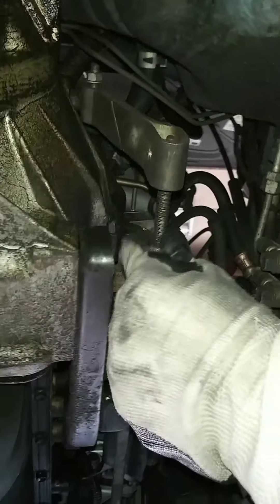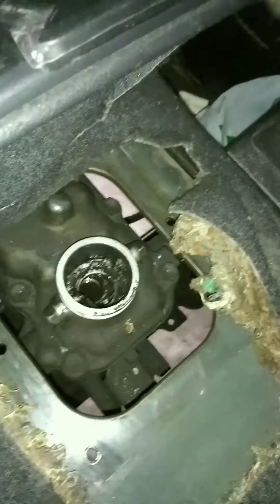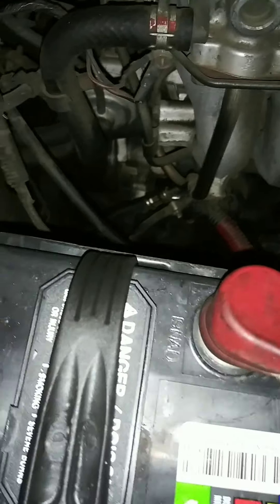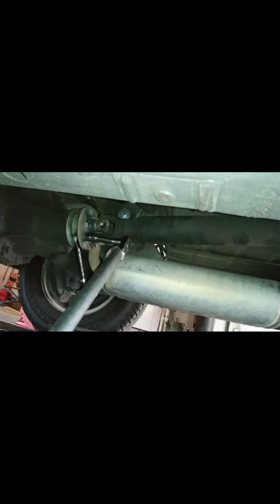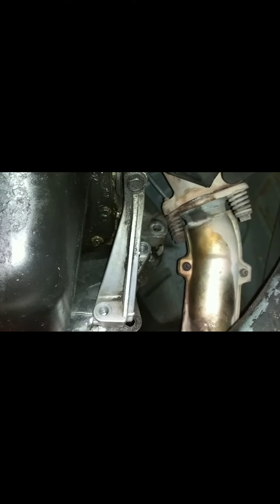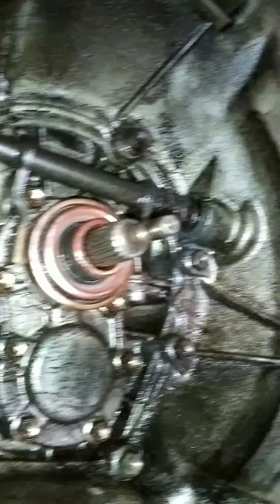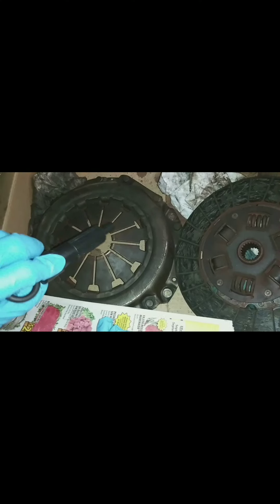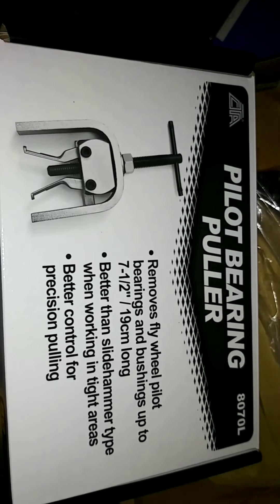DIY Pt1 How To Replace A Manual Transmission's Clutch, Step-By-Step Removal Explained (Part 1 of 2)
Wanted to help the next Tracker/Sidekick/Sunrunner owner by sharing my research & repairs, since there's so little on Trackers, anywhere.

Been videoing a lot of my repairs, for years. Recently started edits & uploading more.

Similar 90s (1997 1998) Chevy Chevrolet Tracker & earlier.
Possibly also applies to 90s models Geo Tracker,
the similar 90s model Suzuki Sidekick.

Chevrolet Trackers 1998 & 1997, etc,
Geo Tracker 1996 & earlier,
Suzuki Samurai,
Pontiac Sunrunner,
Vitara &
X-90.
( Sidekick Tracker '90s '96 '97 '98 )

A/C BELT SQUEALING: youtu.be/Qh_7lcxZVVA

A/C BOWER MOTOR RESISTOR: youtu.be/Y67AJAOXFbQ

A/C CONTROL SWITCH: youtu.be/VXBY6kwR4Vs

A/C DISPLAY LIGHT: youtu.be/VXBY6kwR4Vs

A/C DRYER, SYSTEM EVACUATION & RECHARGE: youtu.be/pXIIoMOmf2Q

A/C ENGINE TEMPERATURE CONTROL SWITCH / SENSOR: youtu.be/bHuCKq_fcNg

A/C EVAPORATOR COIL: youtu.be/HtZs6cvz_BA

A/C EXPANSION VALVE: youtu.be/f0HHNV_INCE

A/C FUSE youtu.be/EgERIjo4q7M

A/C LEAK CHECK: youtu.be/5NxXRocOK0E

A/C SYSTEM SCHEMATIC: youtu.be/bHuCKq_fcNg

A/C VENT DEBRIS: youtu.be/cdpjv2rXXgM

AIR FILTER HOUSING: youtu.be/zENUAJGSQpg

ALTERNATOR: youtu.be/RDtVw8yVjuk

ALTERNATOR BELT: youtu.be/2uhpmx6ERsY
.      REPLACEMENT: youtu.be/ZdM0WQdbUz4

BATTERY CLAMP: youtu.be/SSLIHOFeOSk

BRAKE MASTER BOOSTER: youtu.be/8R1hNJtcWfQ

BRAKE MASTER CYLINDER: youtu.be/8R1hNJtcWfQ

BRAKE PEDAL: youtu.be/HTMPBhGuDdA

CATALYTIC CONVERTER: youtu.be/hReRZNyCjPY

CLUTCH: youtu.be/0eCt6FT2lzk (1 of 2) & youtu.be/uPI0W9wwGRY (2 of 2)

CLUTCH CABLE: youtu.be/32L951bMKxM

CLUTCH CABLE GUIDE PIN: youtu.be/vQCAuw78Jxo

CLUTCH PEDAL: youtu.be/HTMPBhGuDdA

CLUTCH SAFETY SWITCH: youtu.be/FwIEEkrESsI

CRANKSHAFT POSITION SENSOR: youtu.be/w03c97Qrn6k

DIFFERENTIAL SUPPORT (REAR): youtu.be/utMUHlpR_-g

DOOR: youtu.be/7lS24sCMYsI

DRIVESHAFT: youtu.be/OZ0iPz1DOTI

FUEL FILTER: youtu.be/67wbYHtHN5A

GAS CAP TETHER: youtu.be/6c8ihqyAoMA

HOOD RELEASE: youtu.be/y5n81hrs1Lw

HOSE (REBUILDING): youtu.be/1MWVqj-yJ-o

HUB (FRONT): youtu.be/nEh26ed149Y
.                        TOOLS (Only): youtu.be/bI8EXMa-oLw

INTAKE HOSE: youtu.be/zENUAJGSQpg

NEURAL SAFETY SWITCH: youtu.be/FwIEEkrESsI

OIL & OIL FILTER: youtu.be/_BJRpuYkCeE

POWER STEERING CAP O-RING: youtu.be/v2sPb0qq9_8

SHIFTER (TRANSMISSION): youtu.be/JNfiY5E-G50

STARTING - WON'T TURN OVER OR DELAYED: youtu.be/Vab58HOkuX8

TIMING ADJUSTMENT: youtu.be/kmYst5TLK3Y

TIMING BELT / CHAIN: youtu.be/C4ZwZVGR4dQ

WHEEL BEARING (FRONT): youtu.be/nEh26ed149Y
.TOOLS FOUND LOCALLY: youtu.be/bI8EXMa-oLw

WINDSHIELD WASHER SPRAYER MOTOR: youtu.be/JtCYMZiHGeE

12V PORT / CIGARETTE LIGHTER: youtu.be/kBNLxgZYkE0

BELT: youtu.be/K6TqGcfoawI

BELT TENSIONER BOLT: youtu.be/kRx3XL-O3yw